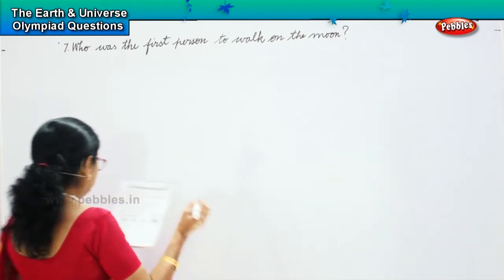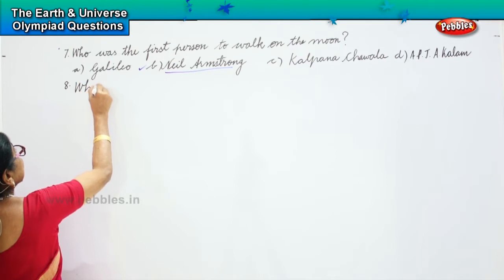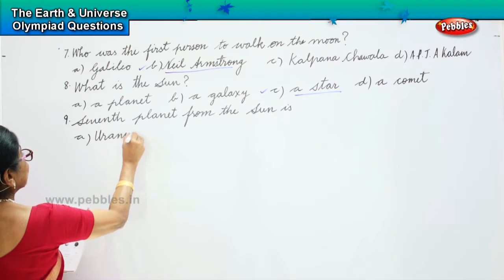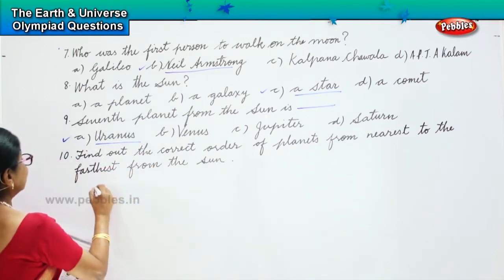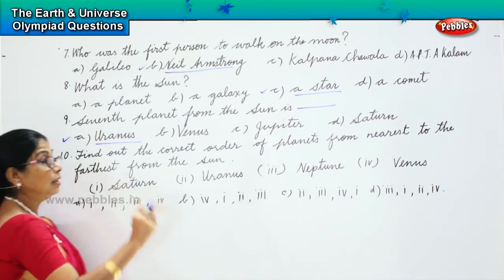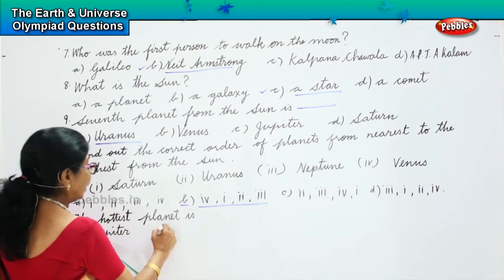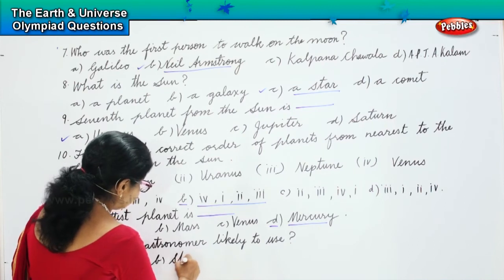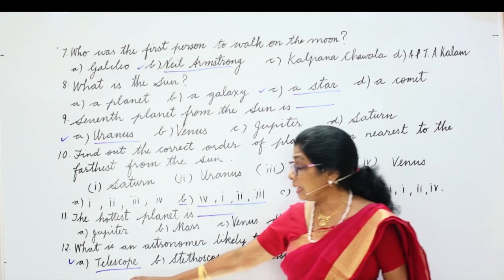4th std olympiad GK | The Earth & Universe | Olympiad questions 2 | General Knowledge Olympiad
4th std olympiad GK | The Earth & Universe | Olympiad questions 2  | General Knowledge Olympiad for level -3 Exams